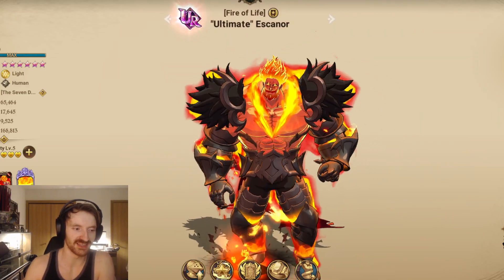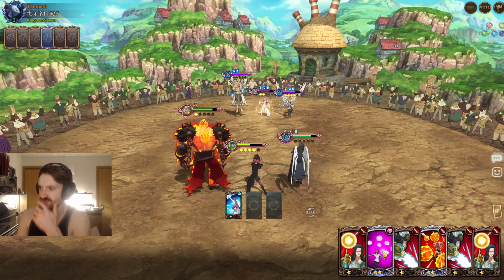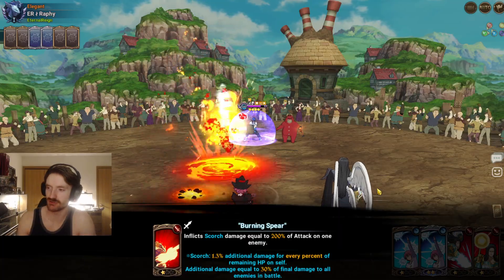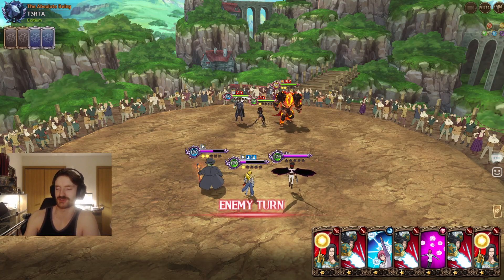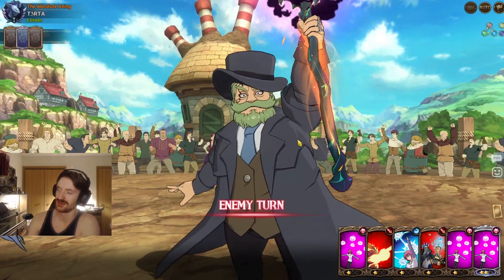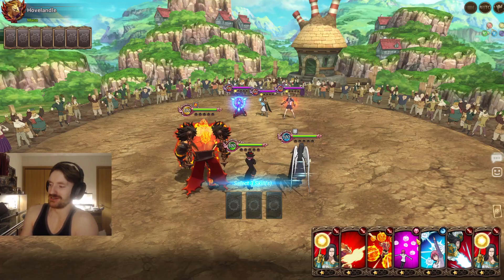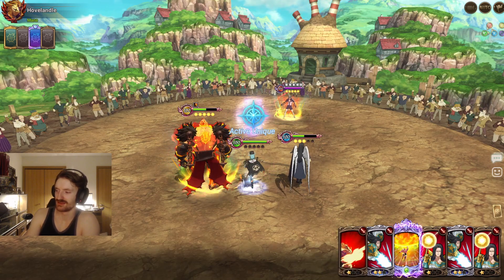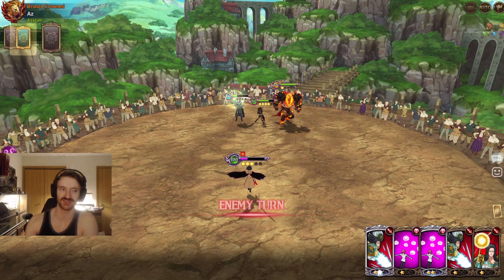The One Ultimate Is Here To DESTROY F2PS!! THE STRONGEST UNIT IN PVP!?